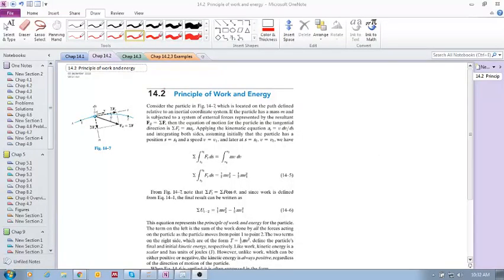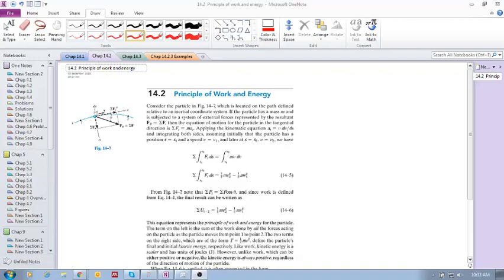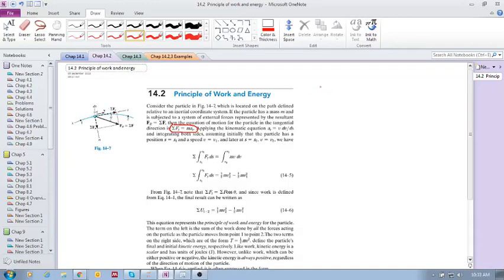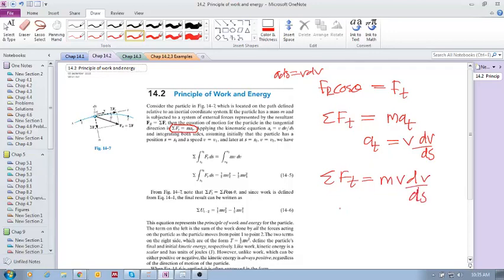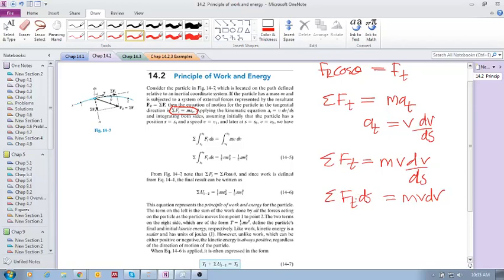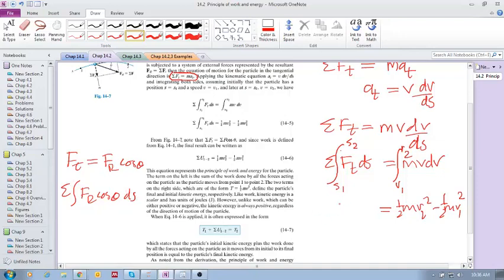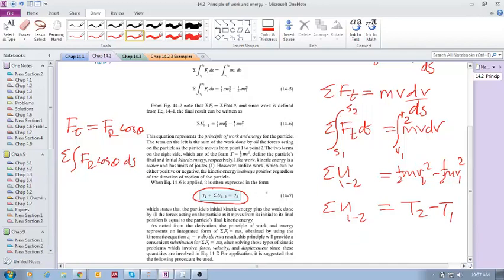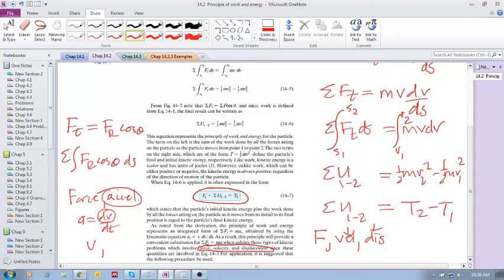Chap 14. 2 Principle of work and energy